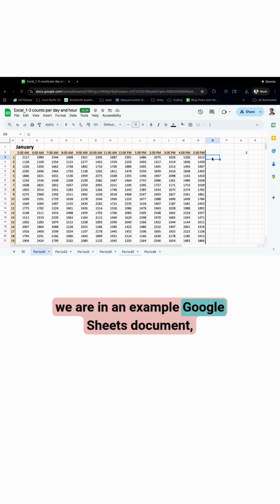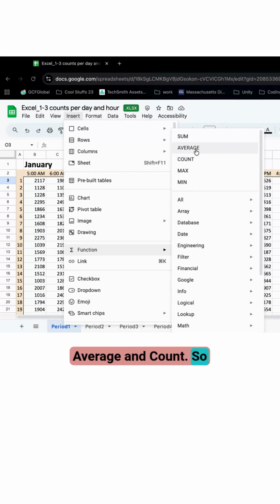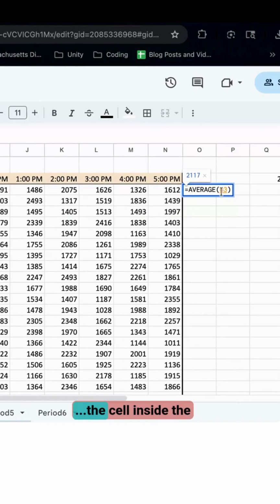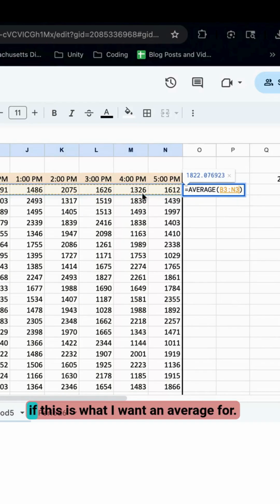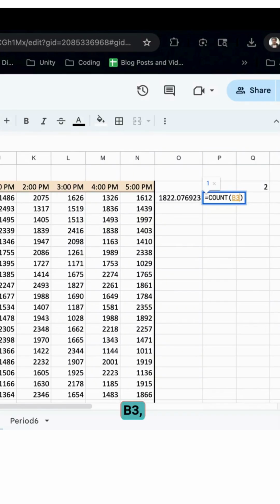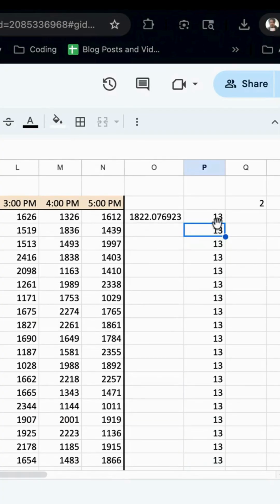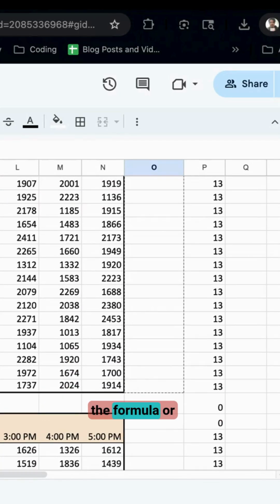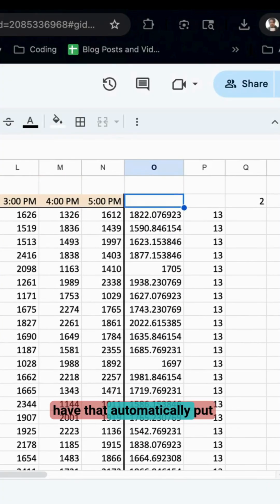SDM Tech Tips - Google Sheets: Average, Count & Autofill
A quick overview of the average and count functions as well as how to autofill.